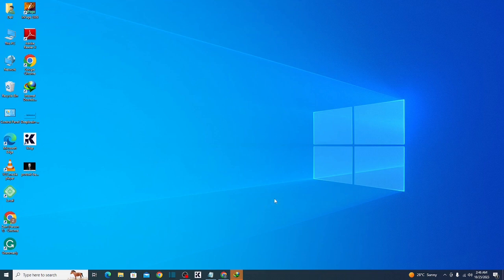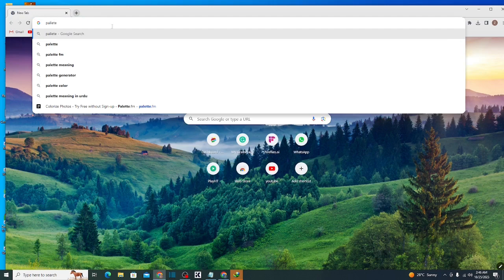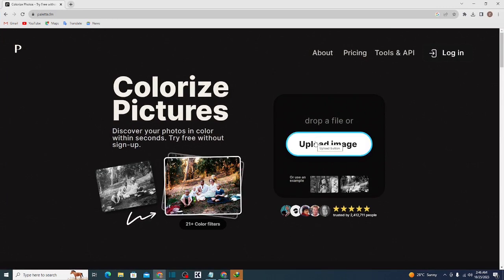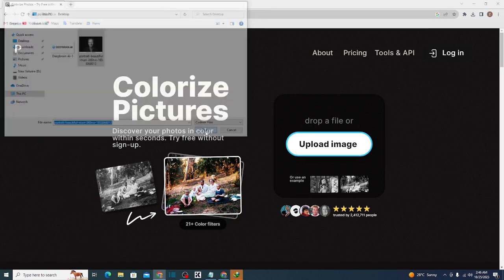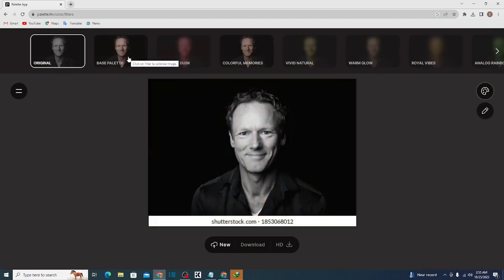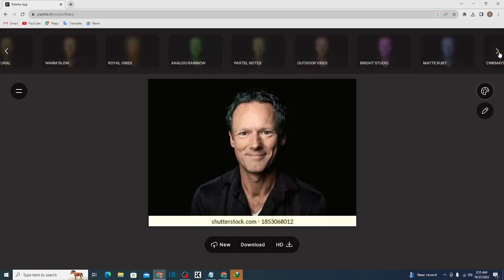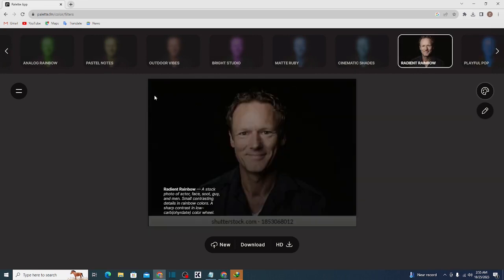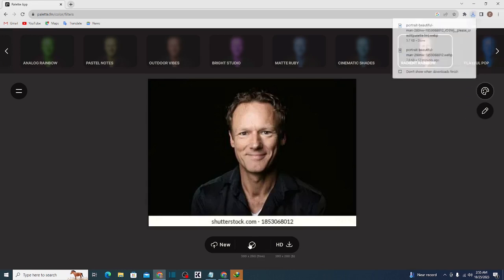Transform Your Images with Colorization Magic! Reviving Memories 🎨✨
Introducing Palette FM! 🌟 Are you ready to breathe new life into your images with mesmerizing colorization? In this video, we're diving into the world of Palette FM, your gateway to adding vibrant hues to your black-and-white or faded photos.

🎨 Unleash your creativity and turn ordinary images into colorful masterpieces, whether you're a photography enthusiast, a designer, or just someone looking to add a touch of magic to your visual content.

✨ Join us as we explore the incredible features of Palette FM, share tips and tricks, and reveal the secrets to achieving stunning results. Transform your photos with a spectrum of colors that will leave you and your audience in awe.

🔍 We'll walk you through the process step by step, ensuring you can make the most of this remarkable tool to revamp your imagery.

📜 If you're excited to infuse life into your images and discover the magic of colorization, hit the like button, subscribe for more tech insights, and turn on notifications to stay updated on our creative tutorials.

🎯 Get ready to elevate your imagery with Palette FM and embark on a journey of creative colorization, thanks to TechNexa – your trusted source for simplified tech expertise! 🎨✨

Palette FM, colorization, image enhancement, creative tools, TechNexa